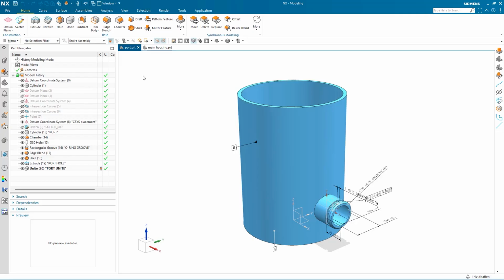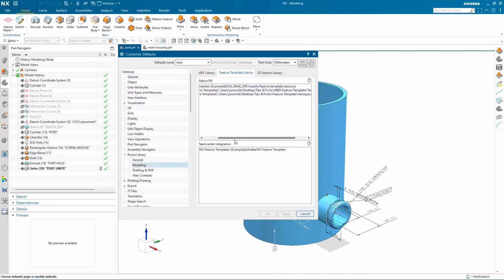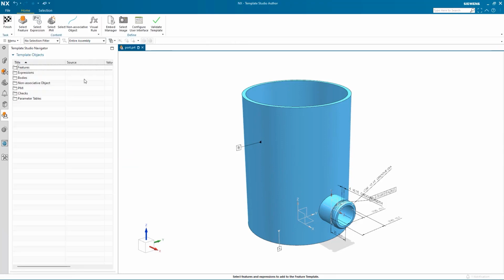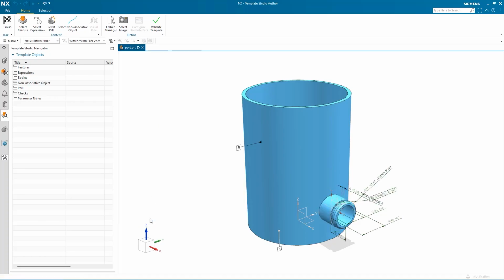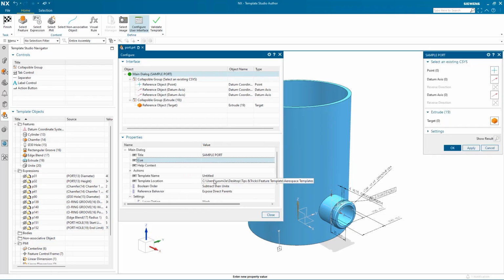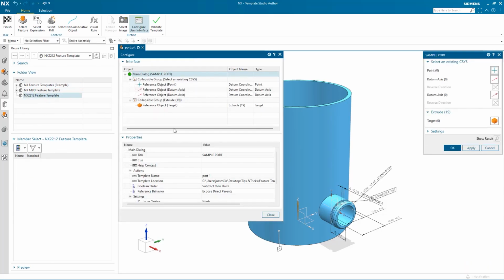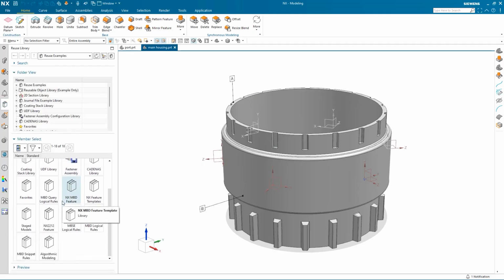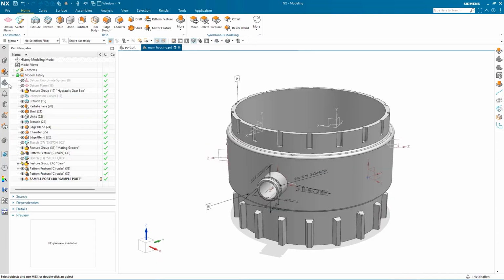NX Tips and Tricks - MBD with Feature Templates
Trong video này, chúng ta sẽ tìm hiểu về Model Based Definition với Feature Template.

Những điều cần biết:
- Ánh xạ thư viện Mẫu Tính năng và các giá trị mặc định của khách hàng
- Tạo Mẫu Tính năng
- Cấu hình giao diện người dùng
- Xác định định hướng PMI
- Đặt Mẫu Tính năng của bạn vào một phần khác